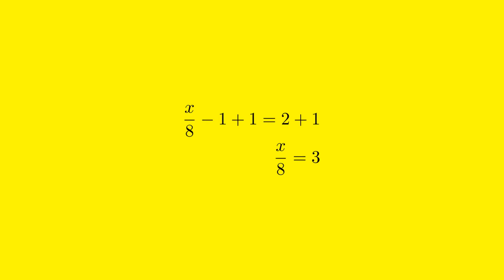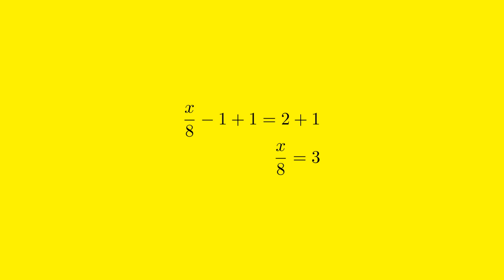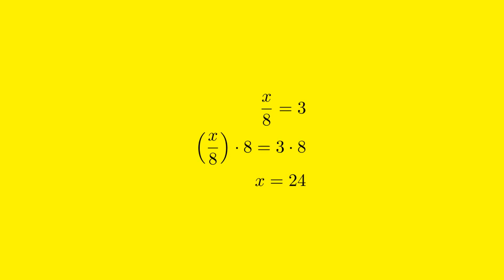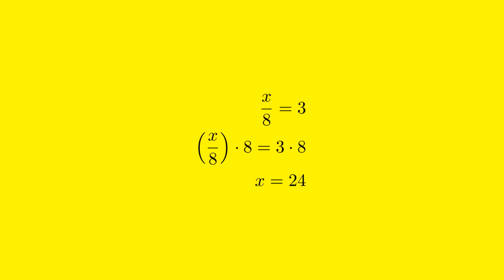How to Solve for the Variable in x/8 - 1 = 2 | Step by Step Guide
Learn how to solve for the variable in an equation with this step-by-step instructional video. Follow along as we solve the equation x divided by 8, minus 1, equals 2. Understand the process of isolating the variable x and finding its value. Watch now for a clear and comprehensive guide to solving equations.